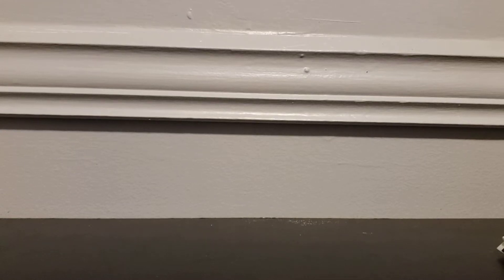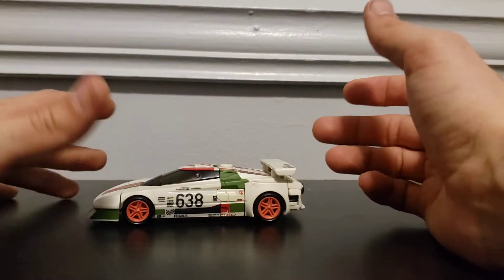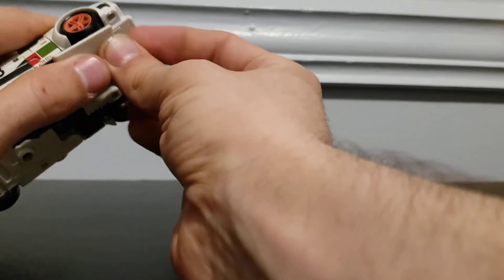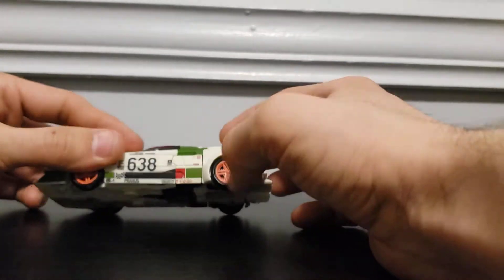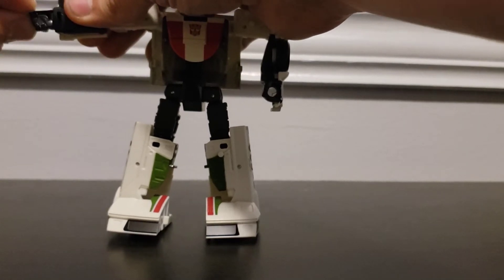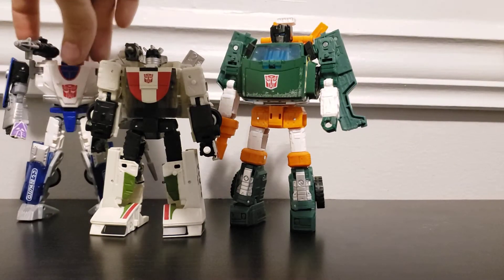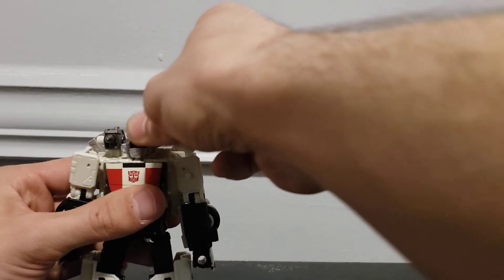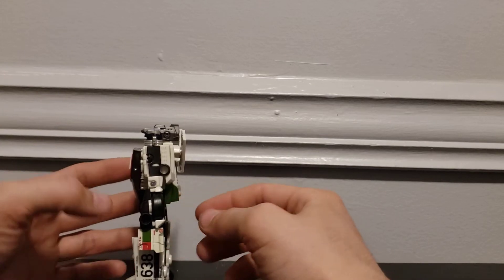Transformers earthrise wheeljack review